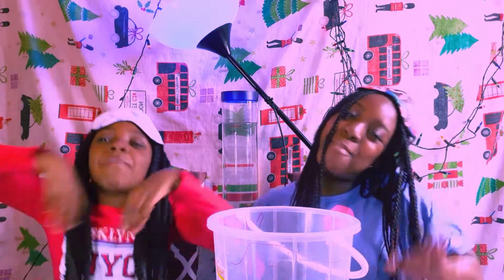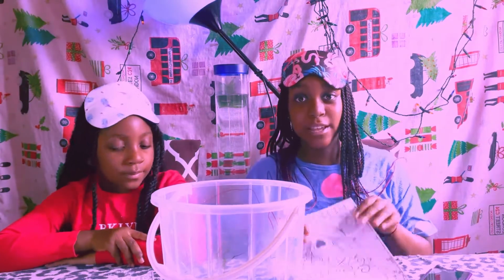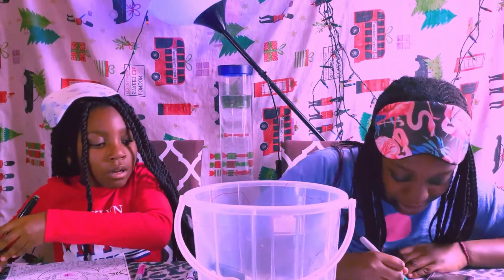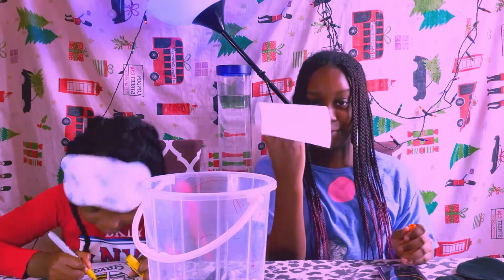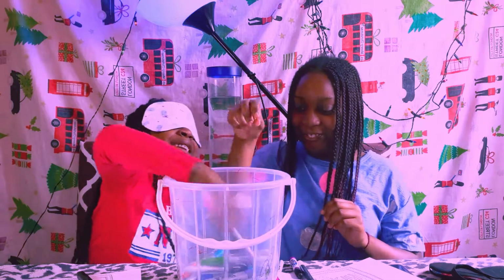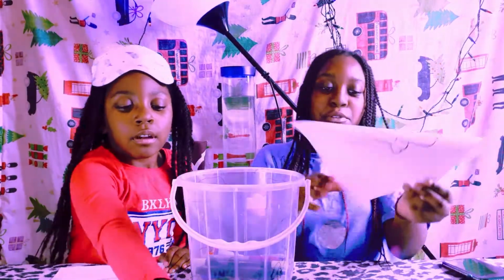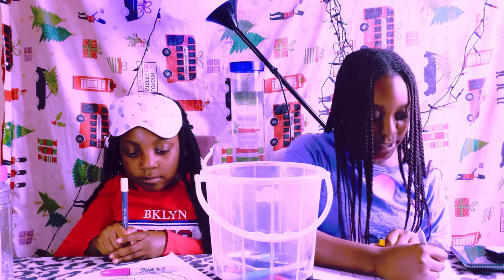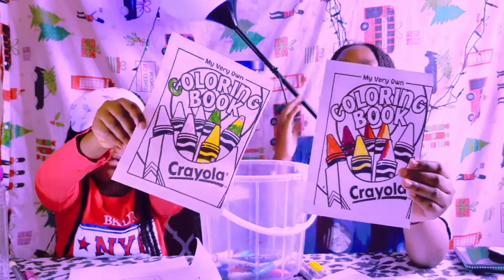The Three Markers Challenge by The Siblings World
The siblings World The Three Markers Challenge

Welcome to our the three marker challenge in this video we have to cover our eyes pick three deferent colour eyes close ties. then use the markers to colour the papers.